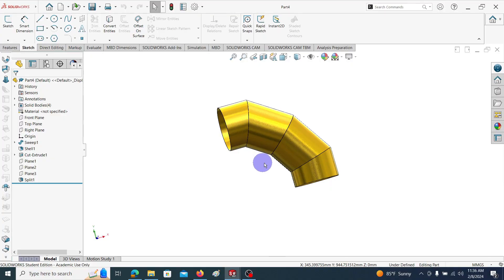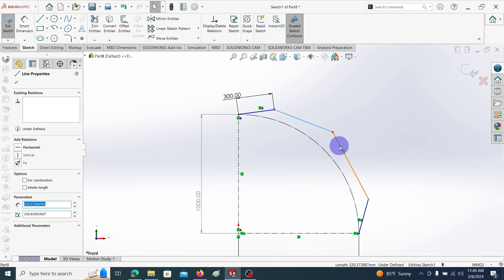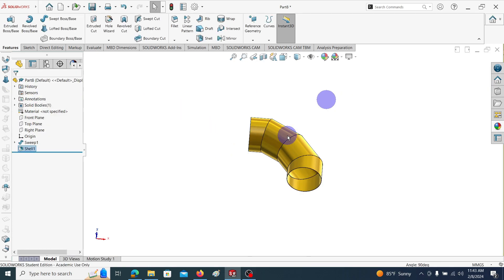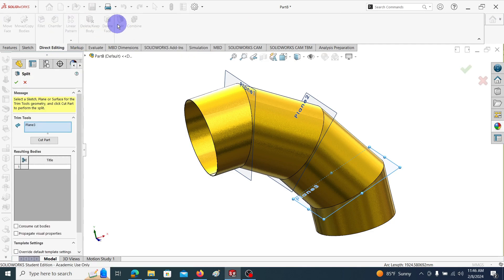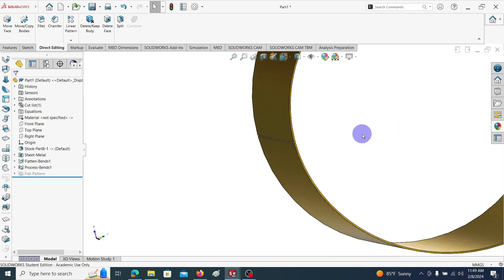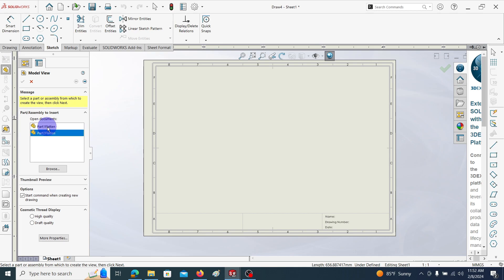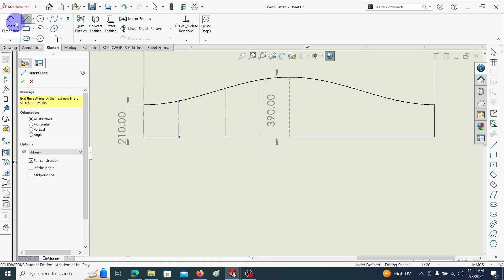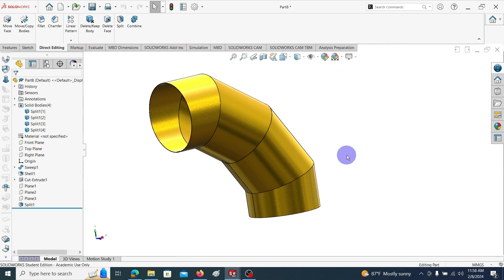Solidworks Sheet Metal tutorial Sheet Metal Elbow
This SolidWorks sheet metal tutorial demonstrates how to create a Sheet Metal Elbow using SolidWorks.

⭕You can follow following steps to create the Sheet Metal Elbow using SolidWorks.⭕